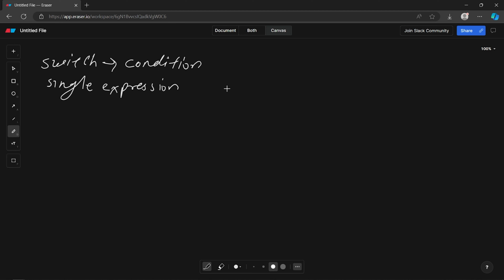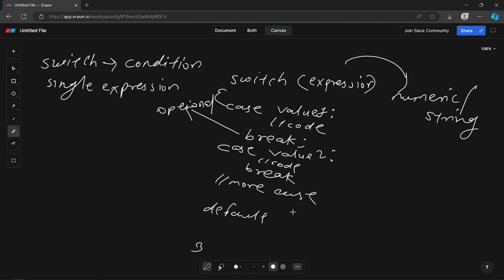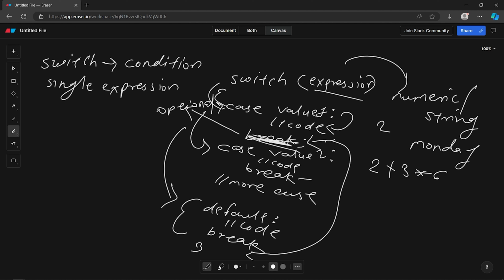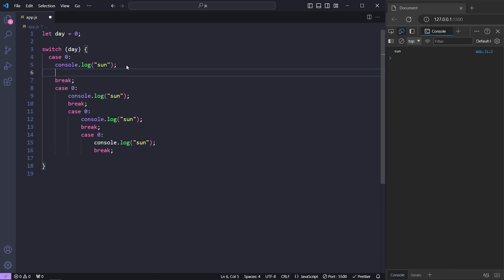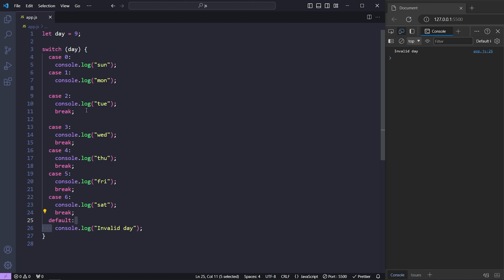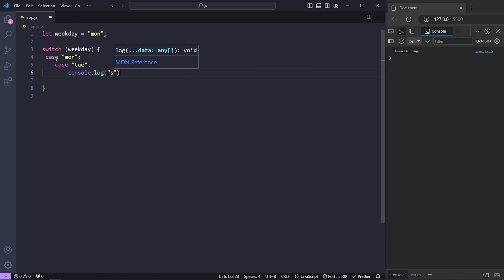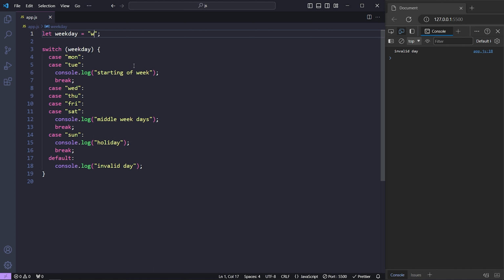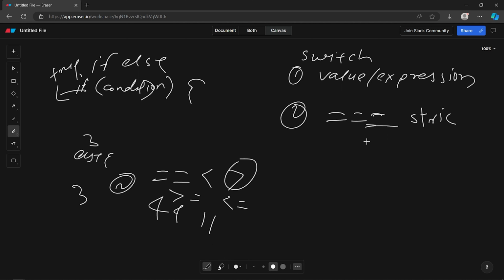JavaScript switch statements explained beginner tutorial.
Hey everyone! 🚀 Today's JavaScript tutorial is all about the switch statement. I've broken down the basics in a simple and easy-to-understand way. Whether you're just starting or need a quick refresher, this one's for you! Learn how to use switch statements, where they come in handy, and why they're awesome for your code.